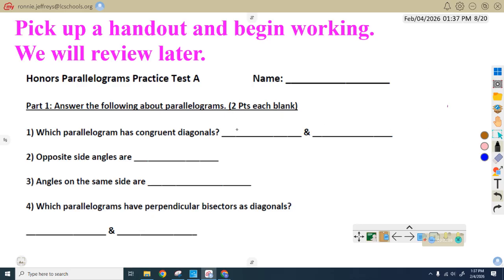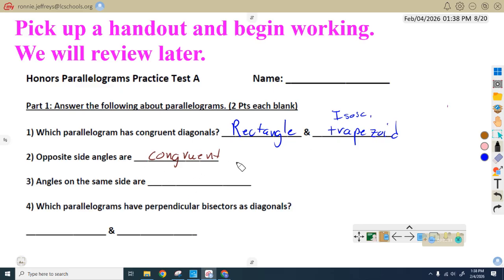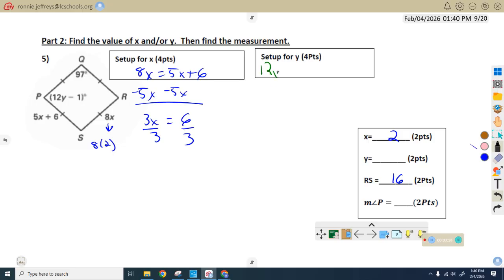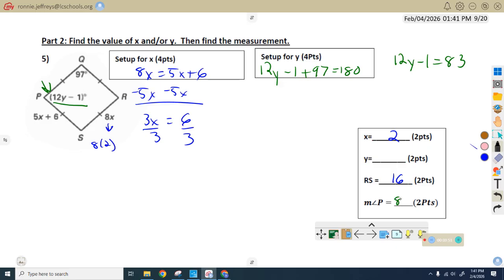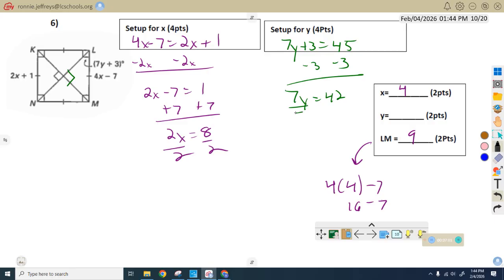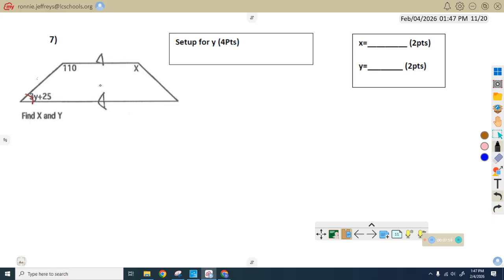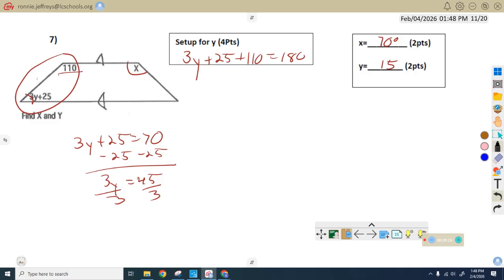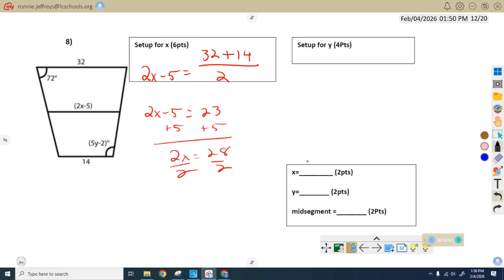Honors Parallelograms Practice Test A